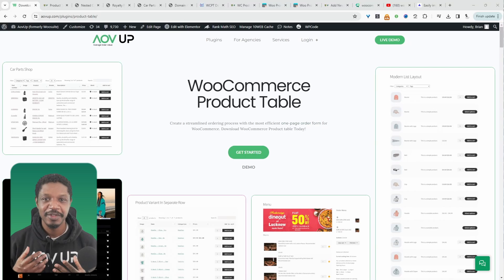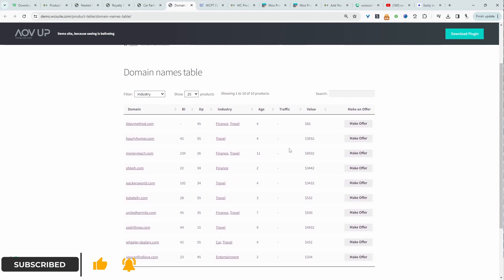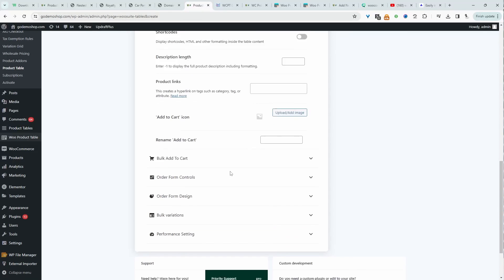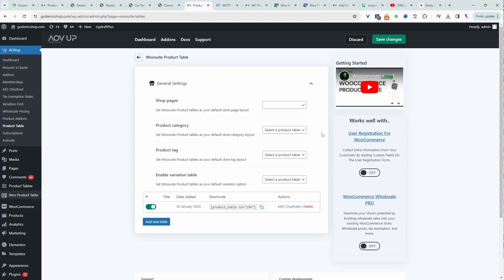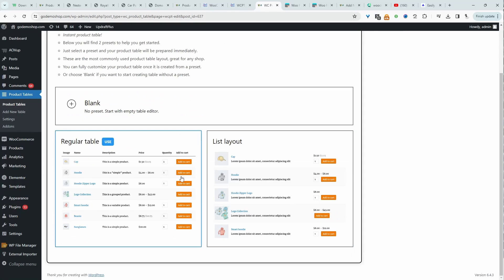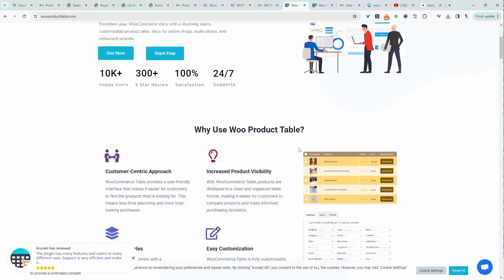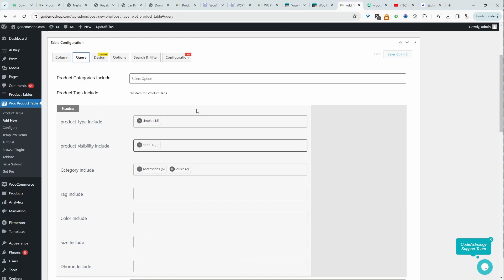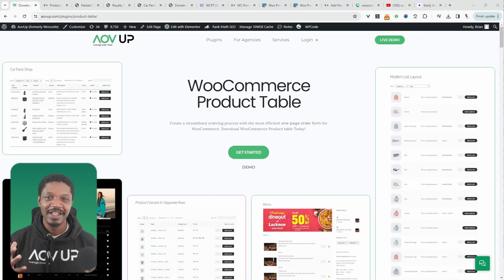Best WooCommerce Product Table (2024 update)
We'll look at a few of the best WooCommerce product table plugins on the market.

00:00 Intro
00:07 #1
02:51 #2
04:10 #3